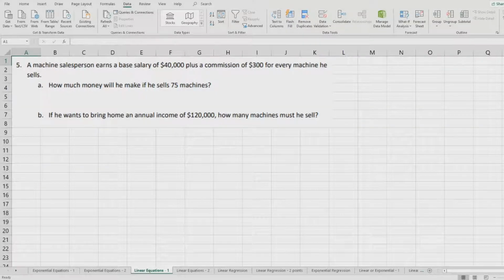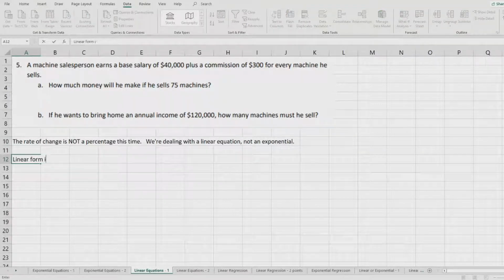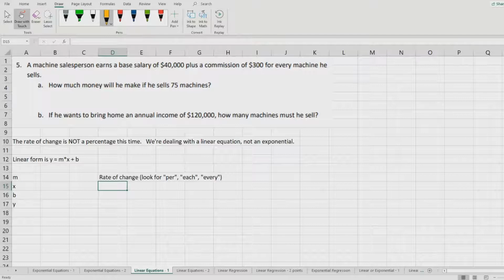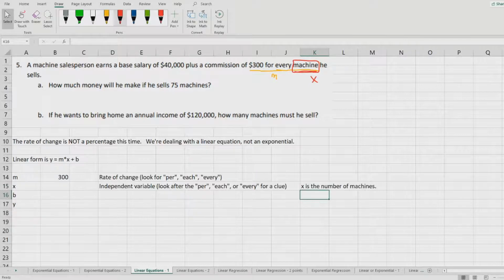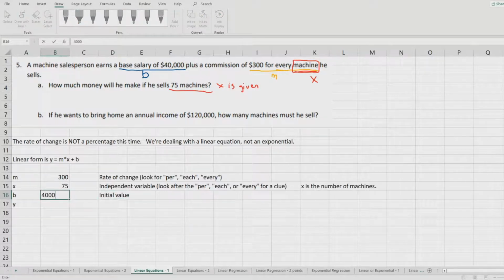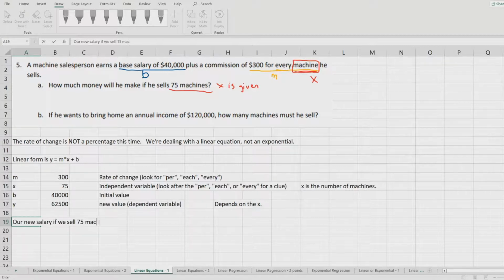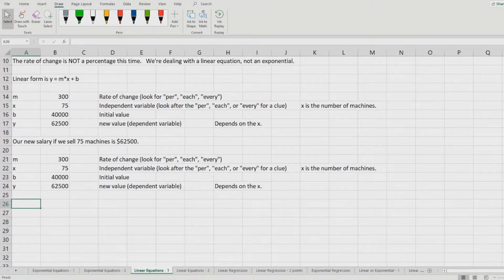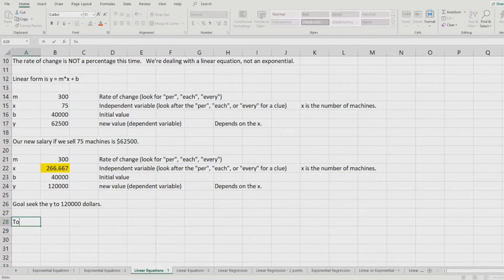MAT 143 - Unit 2 - Linear Equations and Goal Seek